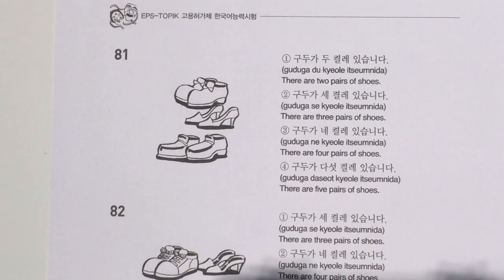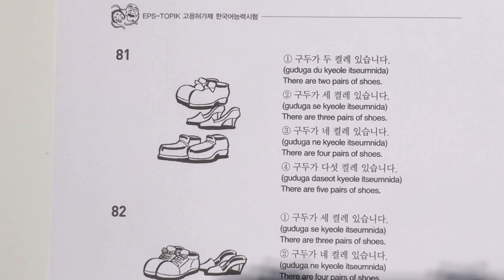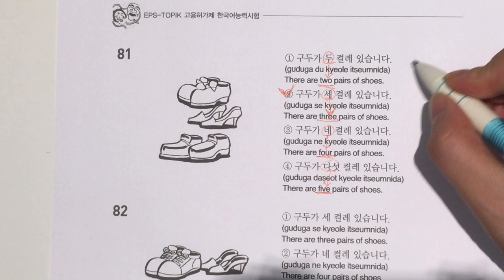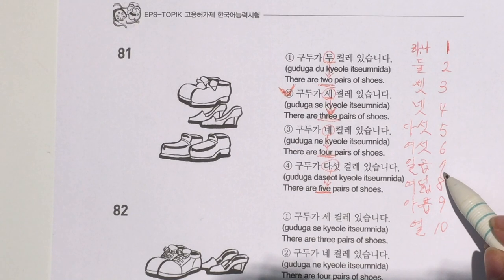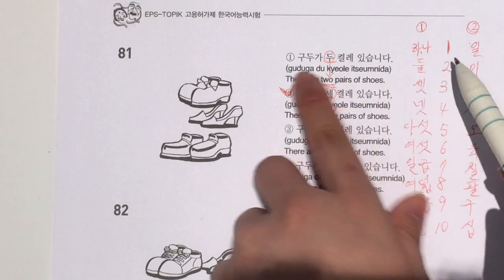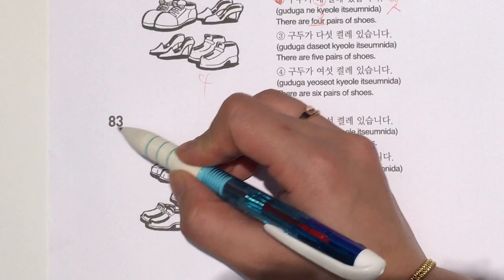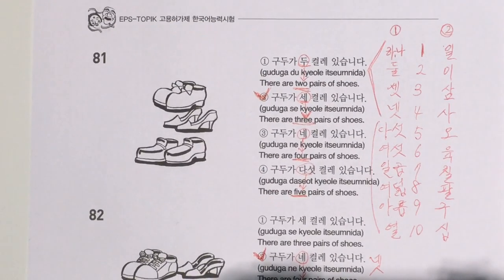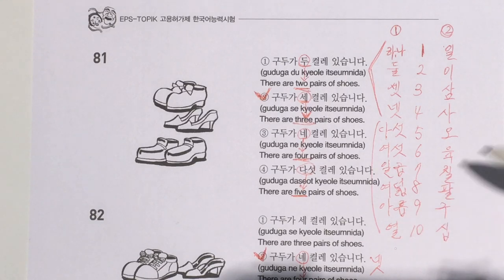#111 EPS Korean sentences, How to say number in Korean, EPS topik reading, EPS, Topik test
Hello! I’m Jayeon Lee, from Busan, South Korea. English name is Rose.
I’ve traveled to many countries.
There, I found a lot of people who wanted to learn Korean.
So, I’m really happy to teach Korean and cultures.